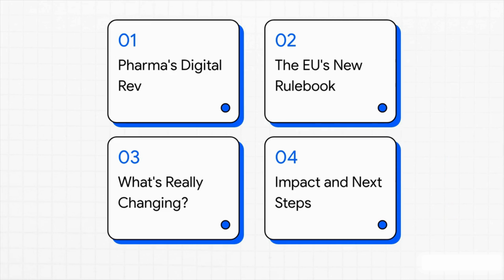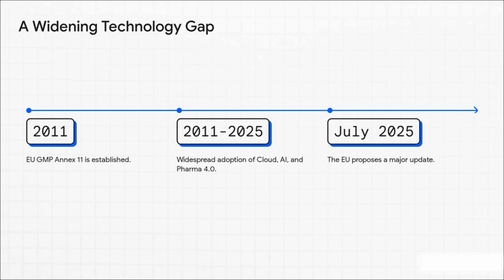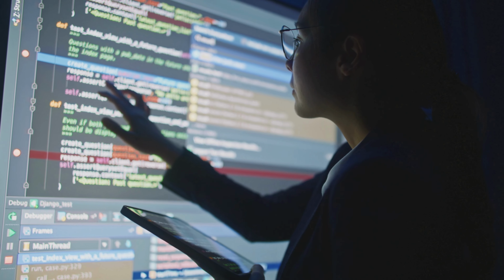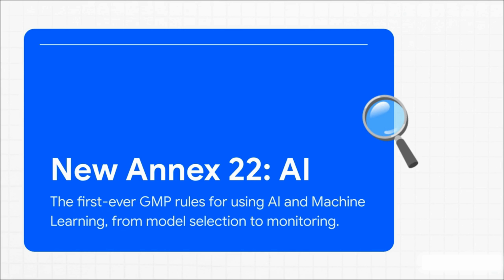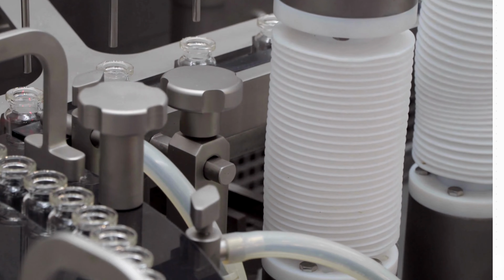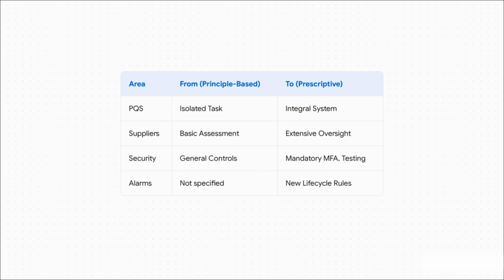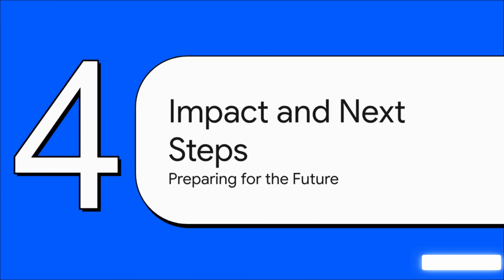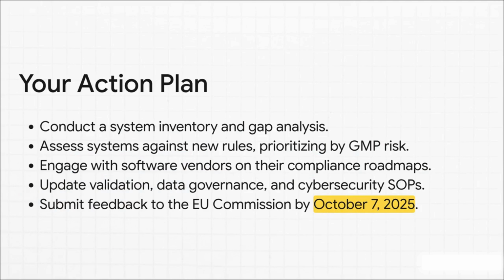Annex 11 Update New Revision 2026 | Pharma Compliance for Comuterized Systems | 2025 Free Course CSV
AI in Good Manufacturing Practice | GMP in pharmaceutical Industry| Free GMP Training Course 2025

Learn everything you need to know about CQV (Commissioning, Qualification, and Validation) and GMP (Good Manufacturing Practices) in the pharmaceutical, biotech, and life science industries.

Target Audience for GMP Good Manufacturing Practice Training:
* Emerging professionals and students in pharmacy, chemistry, and other life sciences.
* Quality Assurance (QA) and Quality Control (QC) personnel, including team members and managers.
* Validation and qualification specialists CQV involved in equipment and process verification.
* Educators and trainers who teach GMP principles and practices.
* Manufacturing and production staff, including supervisors, managers, and operators.
* Auditors and inspectors preparing for or conducting GMP inspections.
Whether you're a student, a quality assurance professional, or a seasoned engineer, understanding cGMP and the validation process is critical for regulatory compliance and product safety. We'll explore the key principles, best practices, and real-world applications of Commissioning, Qualification, and Validation to help you succeed in this highly regulated field.

By mastering these concepts, you'll be well-prepared for roles in quality control, quality assurance, validation engineering, and more. We cover topics like IQ, OQ, PQ, CSV, process validation, cleaning validation, and data integrity to give you a complete picture of the industry.

FAQ  Good Manufacturing Practice:

General GMP Questions
What does GMP stand for? Good Manufacturing Practices.

What is the purpose of GMP? To ensure products are consistently produced and controlled to quality standards.

What does cGMP mean? Current Good Manufacturing Practices, emphasizing up-to-date methods.

Who regulates GMP in the US? The FDA.

Why is documentation critical in GMP? It provides an auditable trail and proof of compliance.

What is an SOP? A Standard Operating Procedure; detailed instructions for a specific task.

Personnel and Equipment
Why is training important? To ensure personnel have the skills to perform their duties correctly.

Why is calibration necessary? To ensure instruments are accurate and reliable.

What is the purpose of an airlock? To prevent contamination by maintaining a pressure differential.

Why no jewelry in production? Jewelry can harbor microorganisms and contaminate the product.

Production and Quality Control
What is cross-contamination? The contamination of a product with a different material.

What is a batch record? The complete history of a specific batch of product.

What is "Quarantine" status? Materials are isolated and cannot be used until released by Quality.

What is an OOS investigation? An investigation when a test result is Out of Specification.

Deviations and Validation
What is a deviation? An unplanned departure from an approved procedure.

What is a CAPA? Corrective and Preventive Actions to address the root cause of a deviation.

What is validation? Documented proof that a process or system will consistently achieve the expected results.

What is IQ, OQ, and PQ? Installation, Operational, and Performance Qualification.

Audits and Key Terms
What is a GMP audit? An independent examination to check for compliance with regulations.

What is an FDA Form 483? A form issued by the FDA listing objectionable conditions observed during an inspection.

What is data integrity? The degree to which data is complete, consistent, and accurate.

What is a Change Control system? A formal system to manage changes to a process without negatively impacting quality.